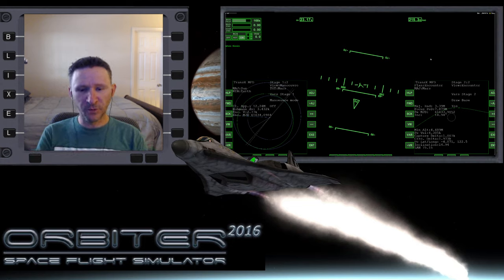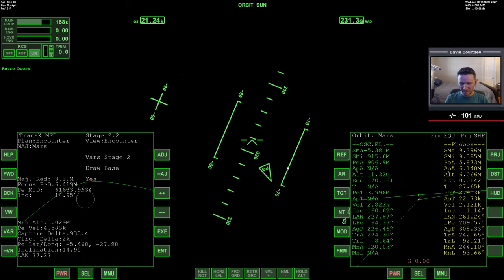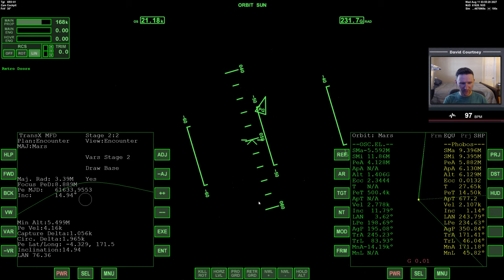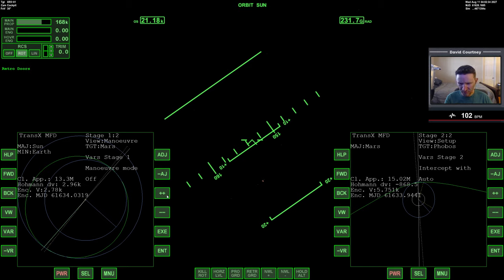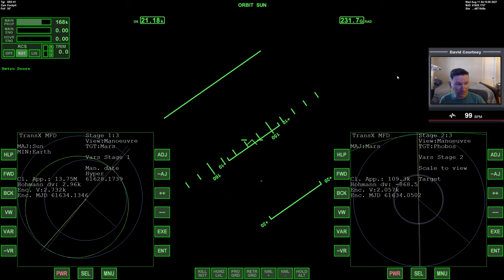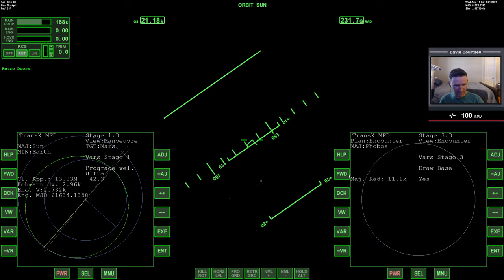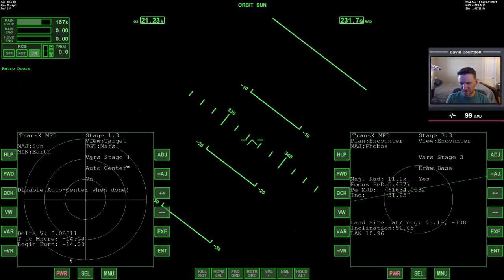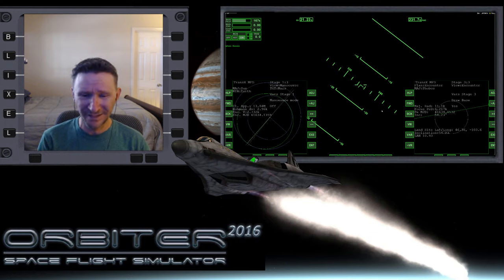Orbiter 2016 - [Part 5] Earth to Phobos in the XR5